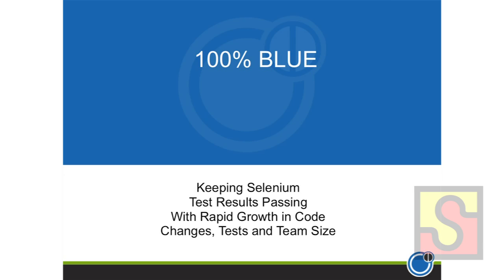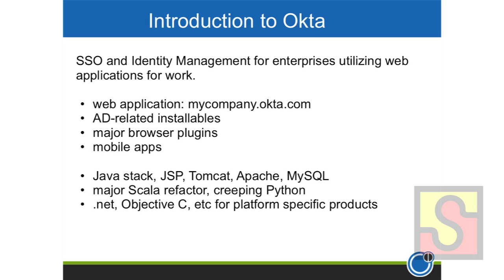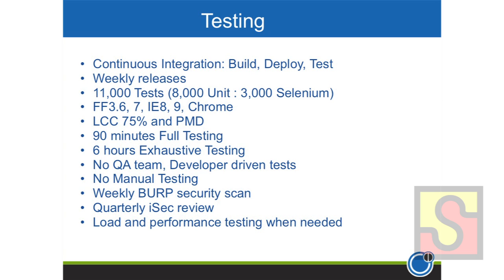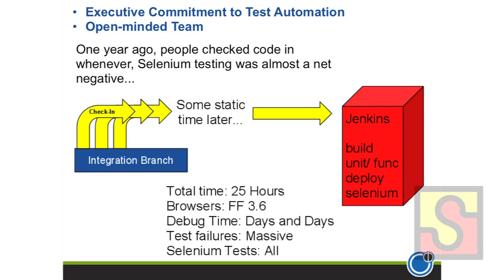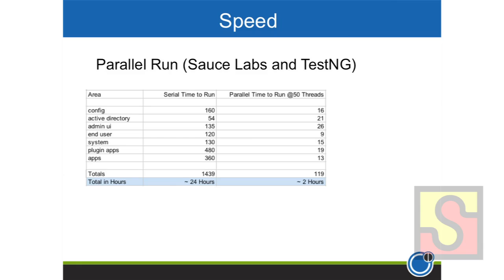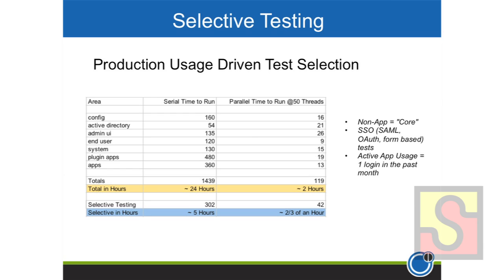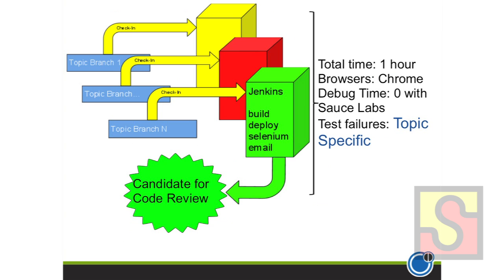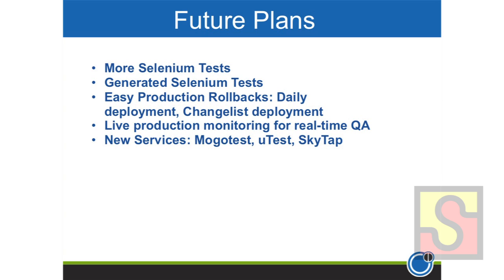Keeping Selenium Tests 100% Blue By Denali Lumma of Okta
From the January San Francisco Selenium Meetup, watch as Denali Lumma, QA Lead at Okta, gives an inside look at how Okta, an on-demand identity & access management service for cloud/SaaS applications, addresses test failures and keeps their Selenium tests 100% blue. She covers how Okta has managed to keep failures from happening over and over again and make test results relevant, as well as the tools and processes they've employed to keep their test automation accurate.